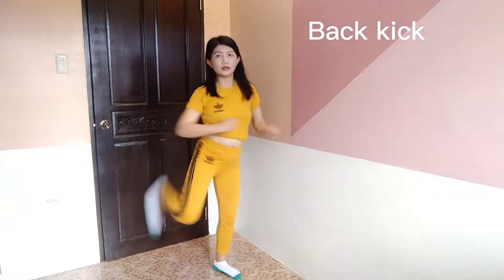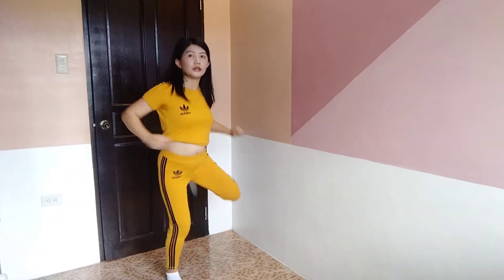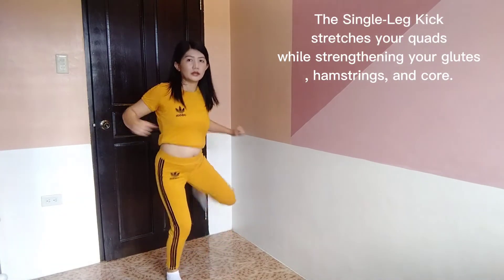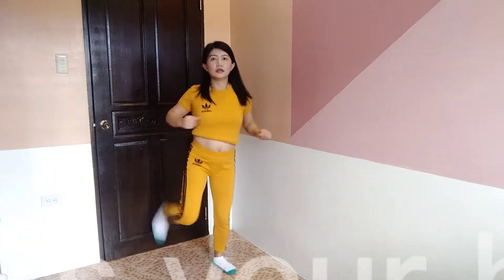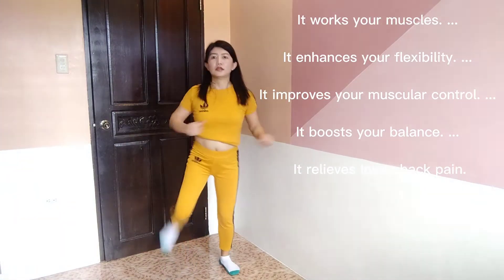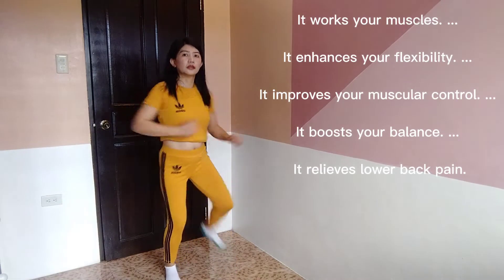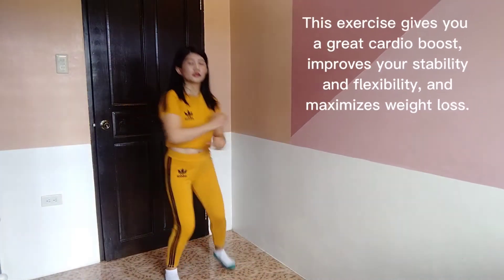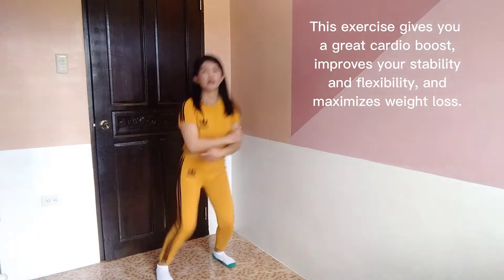BACK KICK ||CARDIO FAT BURNING EXERCISE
Exercise Benefits

The band kickback targets the glutes and helps improve muscle strength and tone. This exercise also boosts core stability and balance and helps sculpt the hips, legs, and thighs.

The Single-Leg Kick stretches your quads while strengthening your glutes, hamstrings, and core.
All about pie and lattes… er, Pilates

It works your muscles. ...

It enhances your flexibility. ...

It improves your muscular control. ...

It boosts your balance. ...

It relieves lower back pain. ...

It can help with weight management.